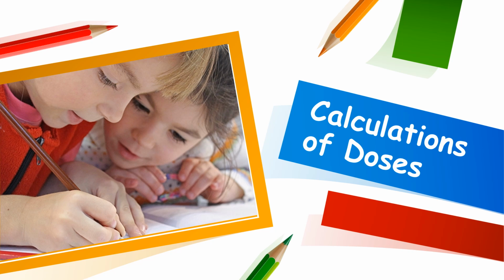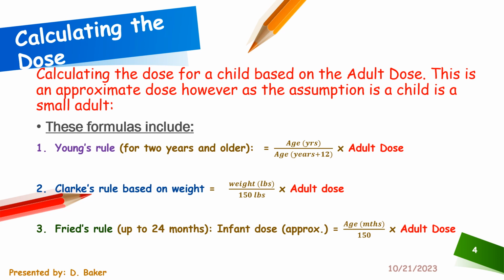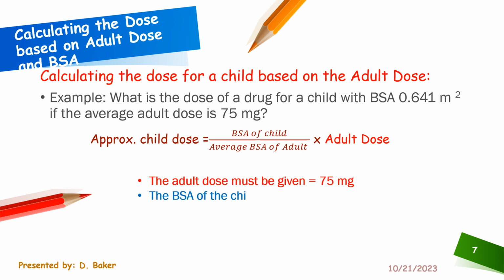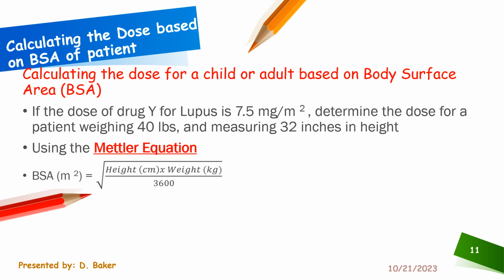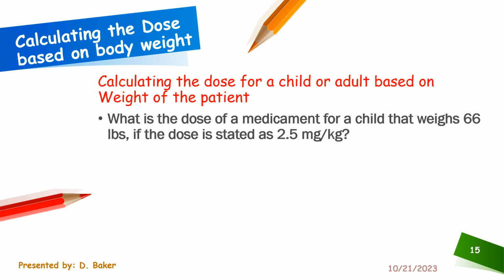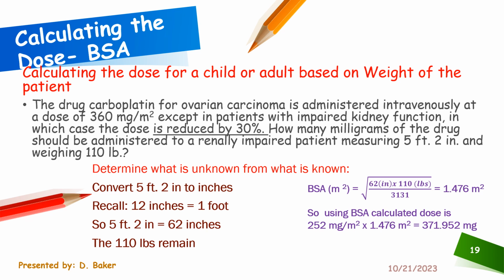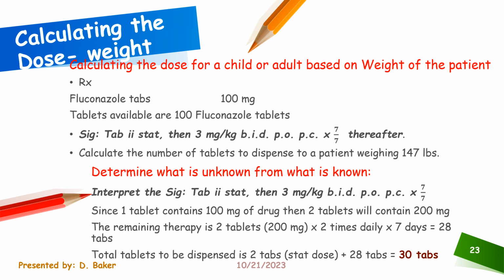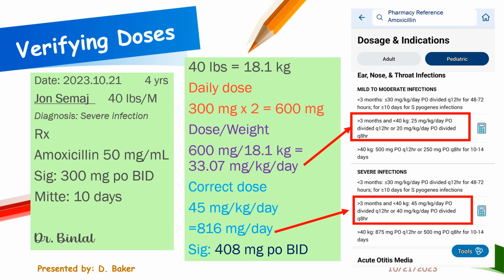Calculation of Dose Part2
Explore vital tips for accurate medication dosing and interpreting drug regimens in our concise YouTube video. Perfect for healthcare professionals and caregivers, learn about key factors like patient specifics and dosage calculations. Enhance your medication management skills today!